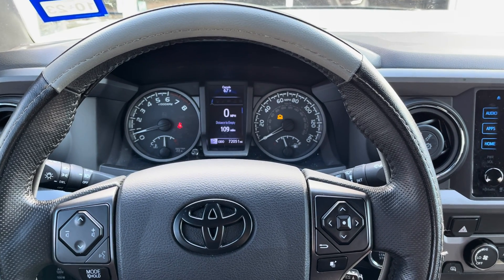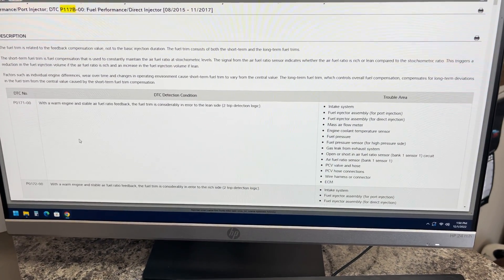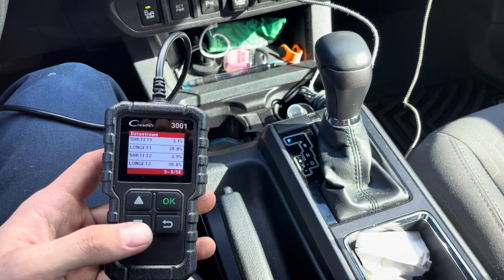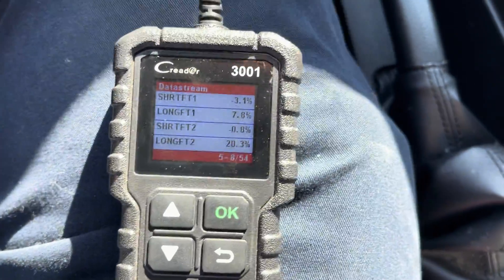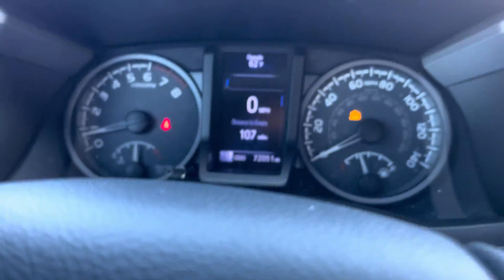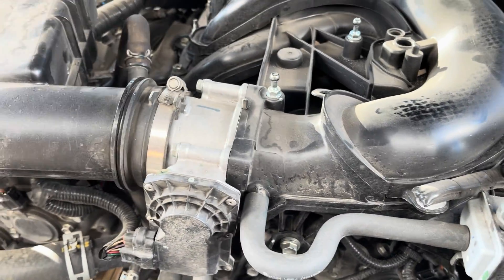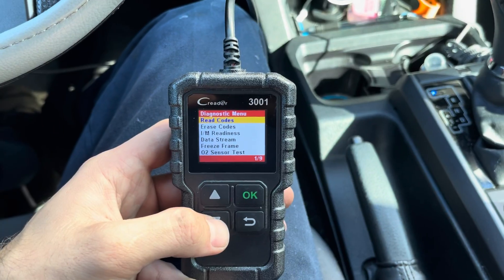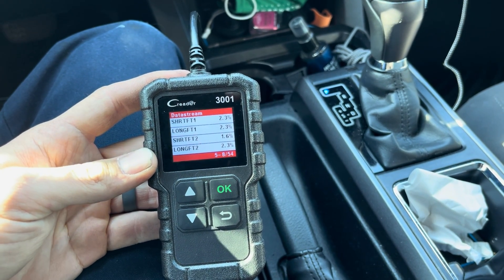2019 Toyota Tacoma P0171 & P0174 Lean Code Diagnosis and Repair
In this video, I want to walk you through my thought process for diagnosing a lean code on this 2019 Toyota Tacoma. Lean codes can be tricky, but understanding your long term fuel trim numbers is the key to successfully diagnosing the root issue.